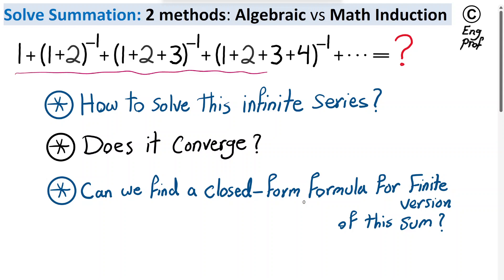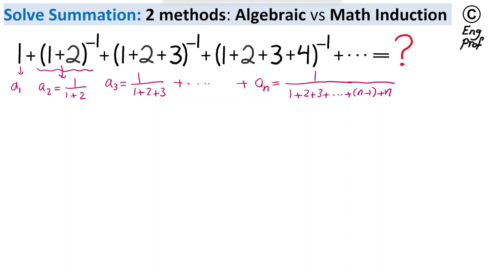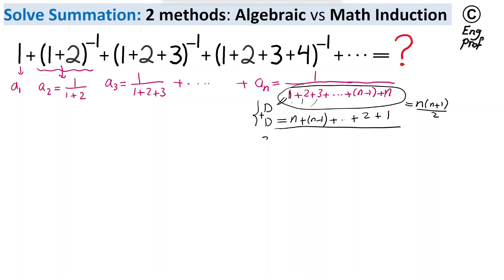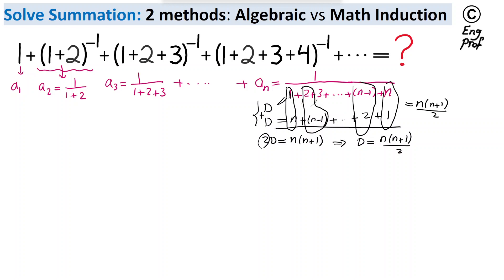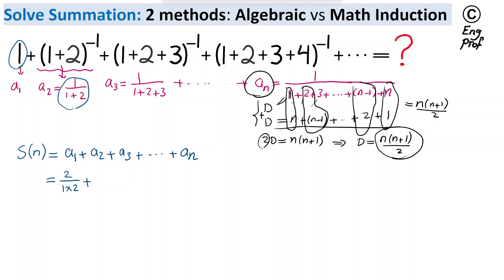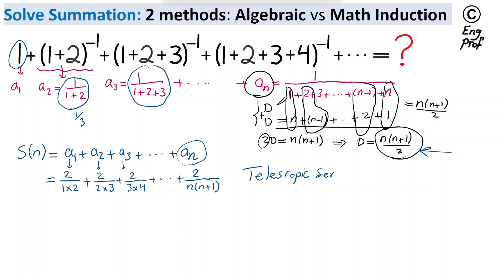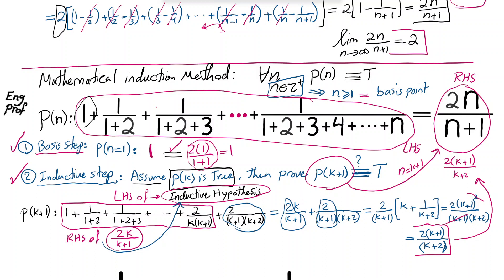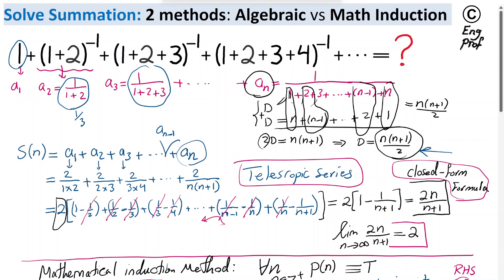What is the infinite Series solution? Algebraic Method vs Induction Example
The convergence and solution of infinite series 1+1/(1+2)+1/(1+2+3)+ ... +1/(1+2+3+ ... +n) + ... ∞ and also for a Finite Summation variant are analyzed in this video that shows both Telescoping Algebraic method and Mathematical Induction proof for the finite series 1+1/(1+2)+1/(1+2+3)+ ... +1/∑k and infinite summation. which is a collection and playlist of math, Tetration, Series, logic examples, tutorials and Algorithms including Karatsuba and Toom-Cook Algorithms.  The Algebraic method discussed in this example shows how we can quickly convert this summation into a Telescoping series that uses the method of differences or cancellation technique resulting in part of each term cancelling with part of the next term of the series in order to arrive at a closed-form formula.